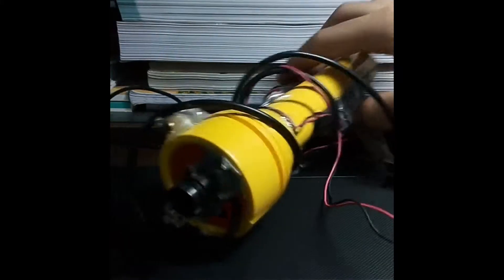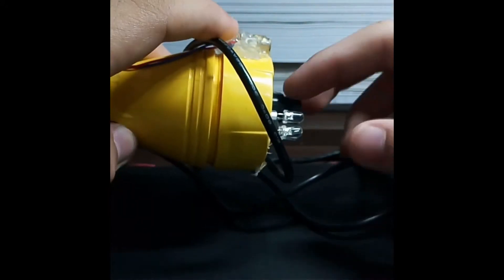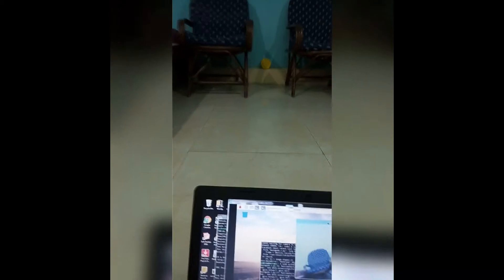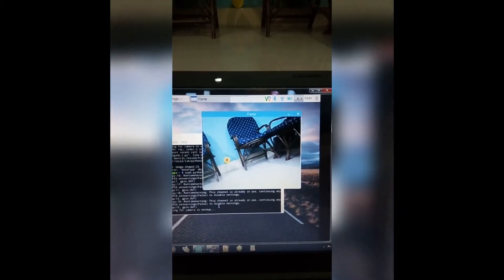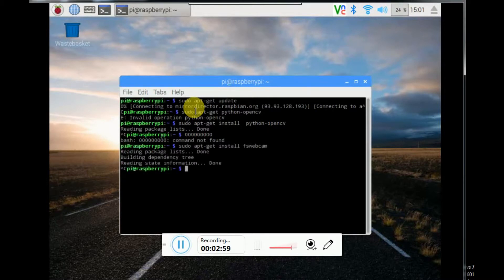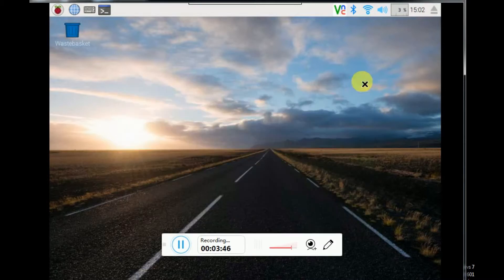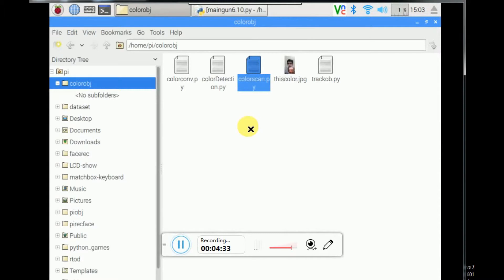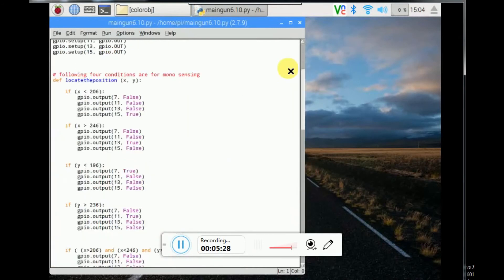Self Targeting System For Handheld Weapons (O.T.A.S) || Raspberry-Pi || Part-1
get the codes and other folders here-

So, today our project is an OpenCV based object tracking and sensing system for aiming a target without even seeing it